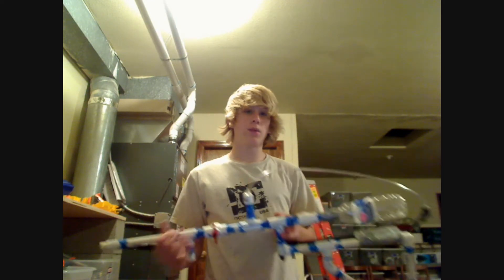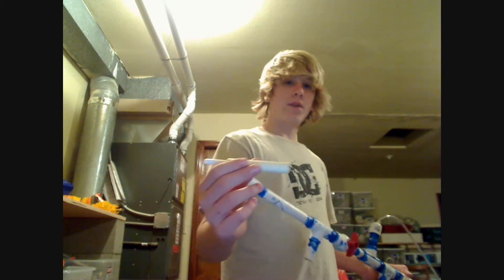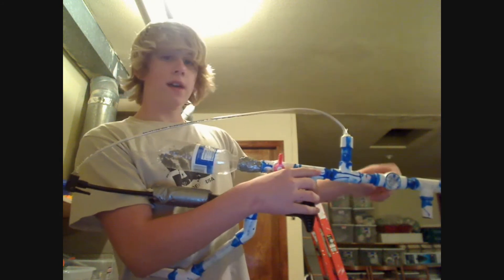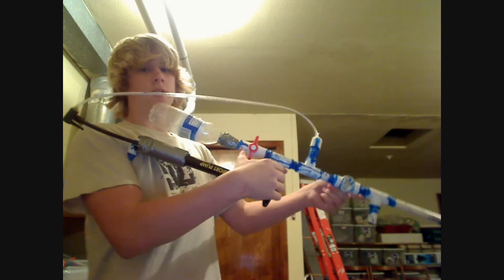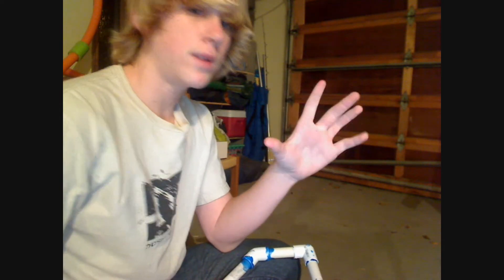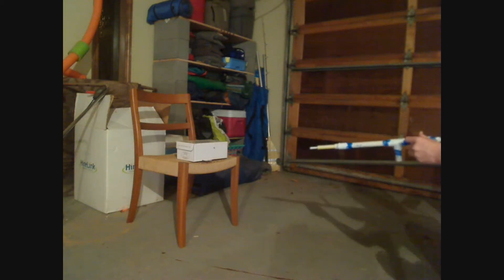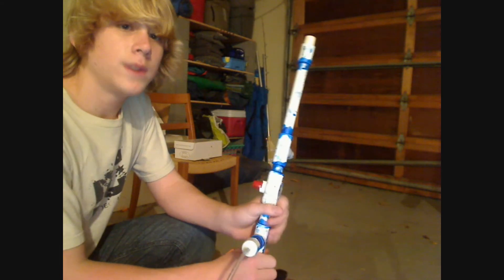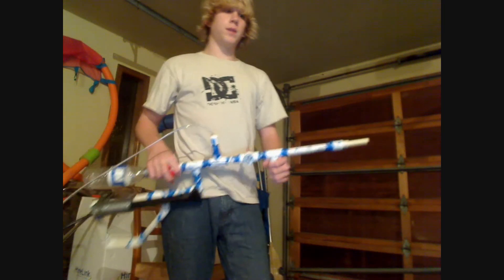Compressed Airsoft Gun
I made a old compressed air airsoft gun about 1 week ago and decided to make some major upgrades on this new one. So here it is this gun is capable of about 450-500 fps with about 30 pumps. When using the the faster method of firing shown on the video it is capable of about 300-350 fps.